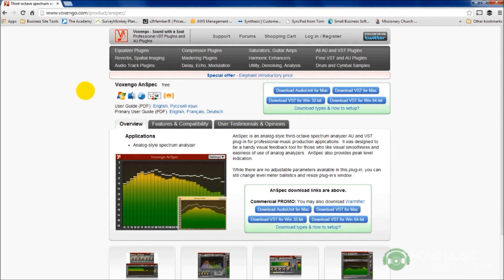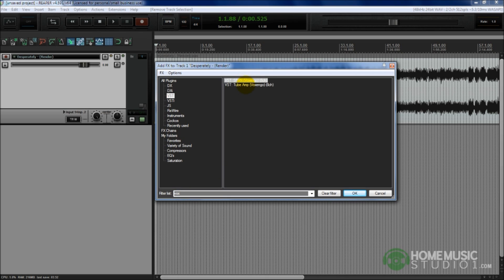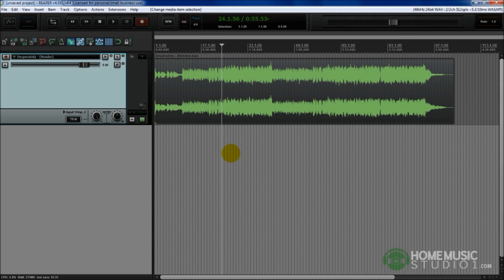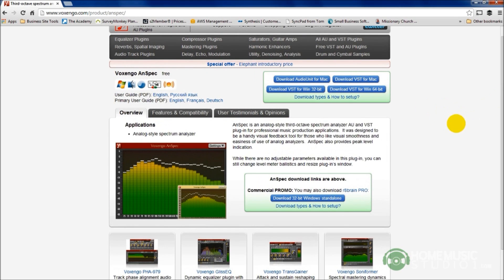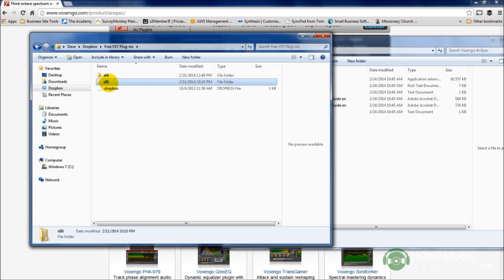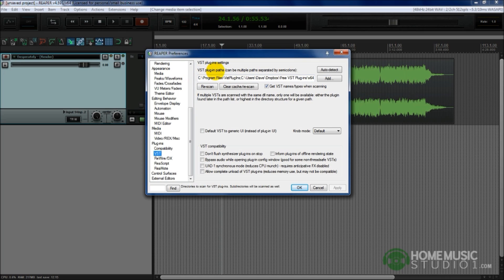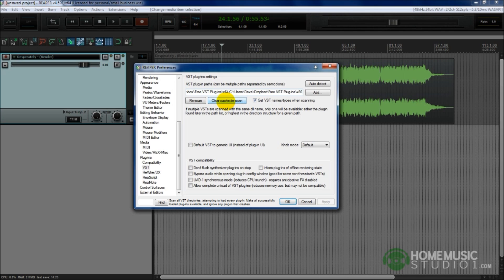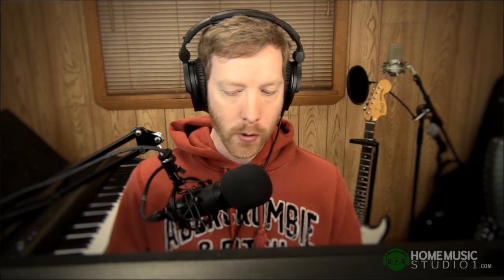Ep 28 | Installing VST Plug-ins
Have you ever had issues trying to install a VST plug-in? In this episode of the show I'm going to show you the 4 things I do to successfully install all my VST plug-ins.